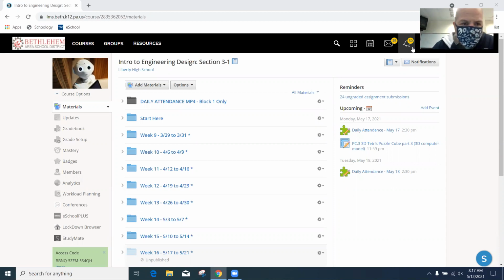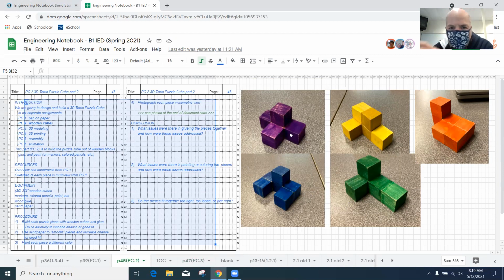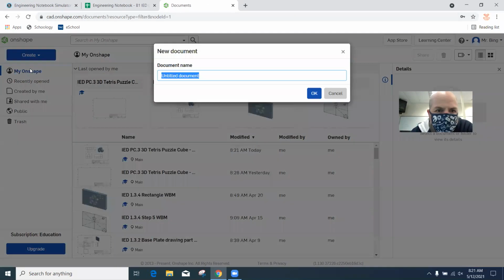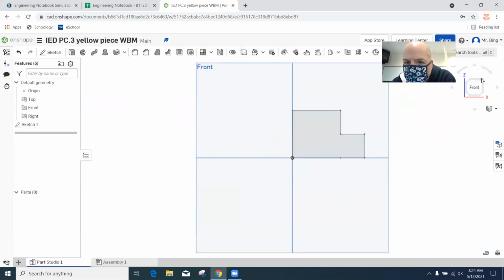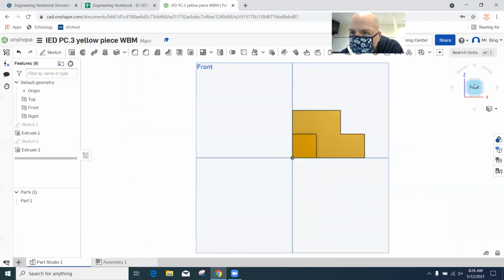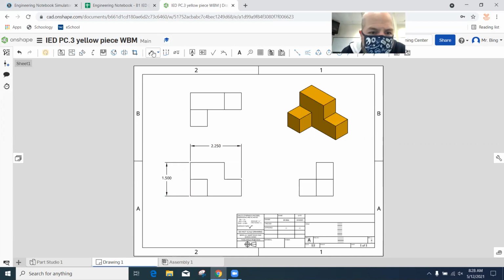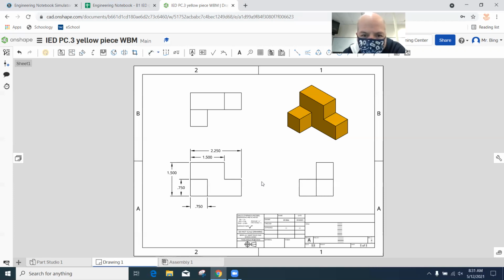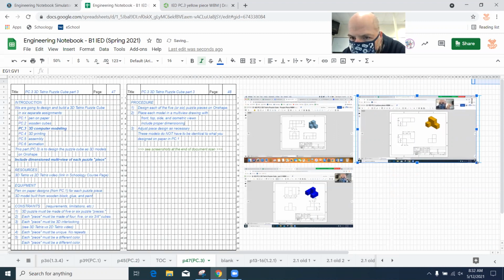IED PC 3 Yellow Piece